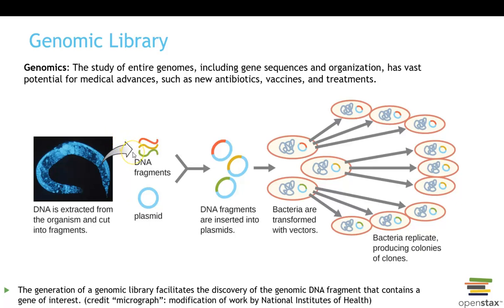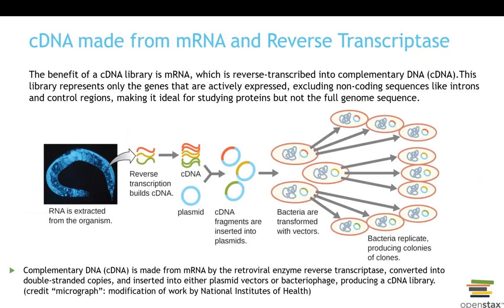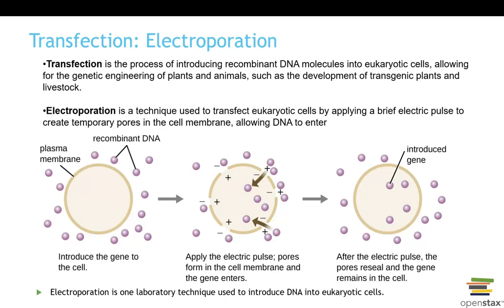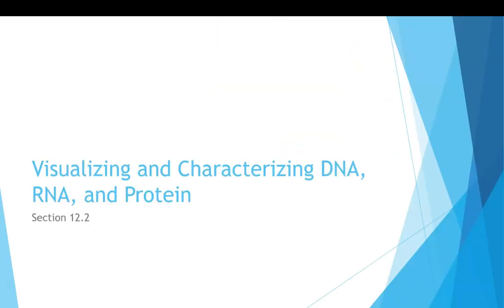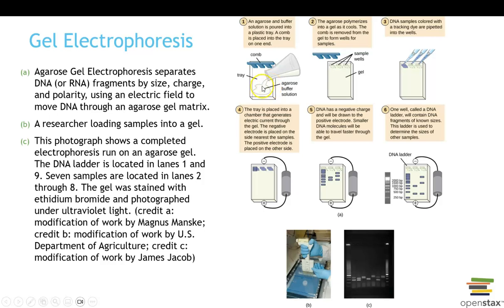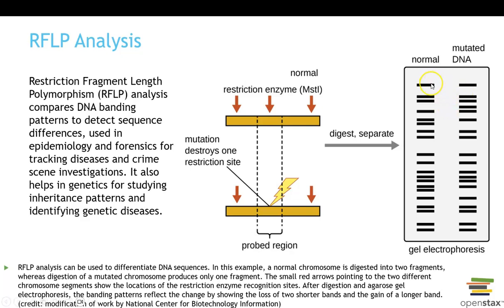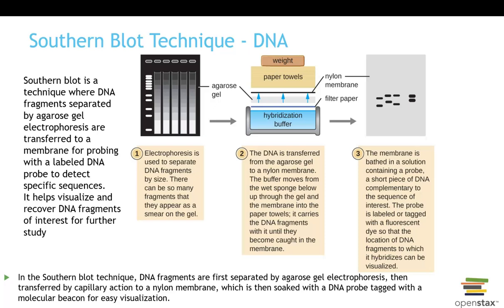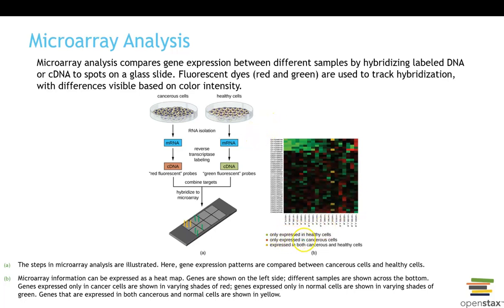Ch 12 Part 2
Modern Applications of Microbial Genetics